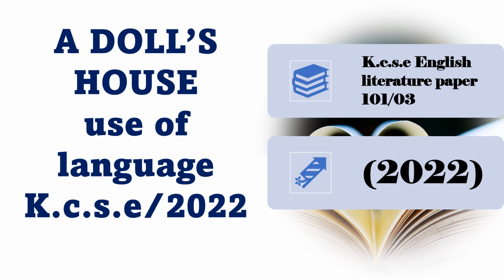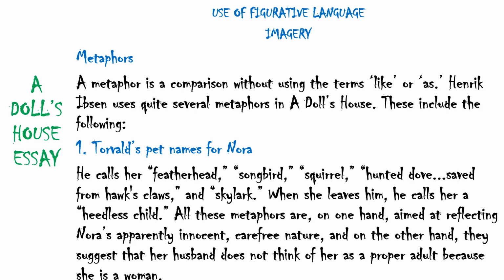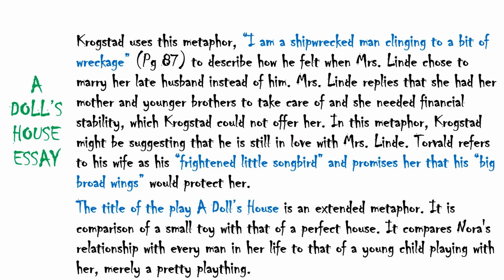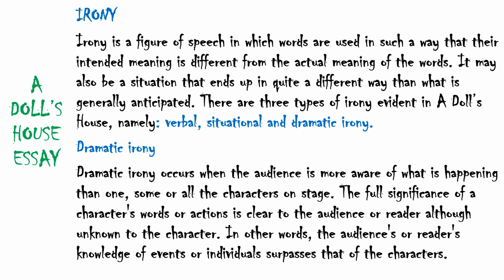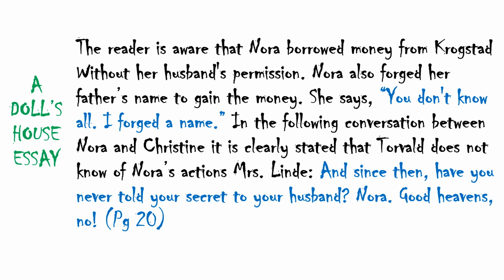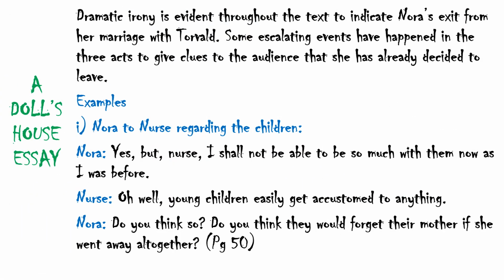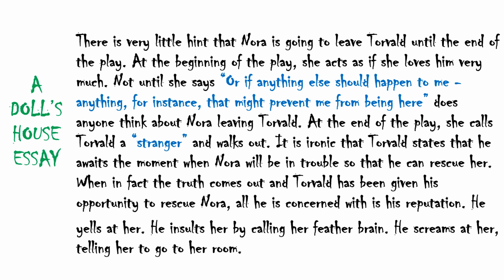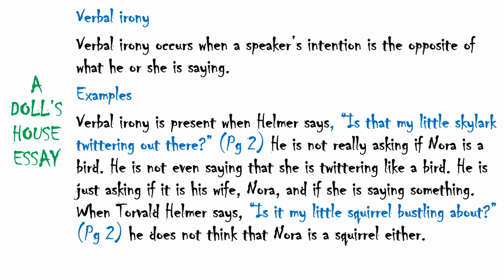DOLL'S HOUSE USE OF FIGURATIVE LANGUAGE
Another metaphor is where Torvald says, “...how much it costs a man to   keep such a little bird as you.” Here, Torvald is comparing Nora to a bird by saying that people would not expect her to spend as much money as she does. The “bird” reference means that birds are typically low maintenance, but Nora is not.
2. The doll
In Act 3, Nora tells Torvald that both her father and Torvald have treated her like a doll-child, with no opinions of her own, and have only played with her. Both men, she says, have committed “a great sin” against her in discouraging her from growing up. Torvald’s pet names for her are prefaced by “little,” showing that he sees her as a child.